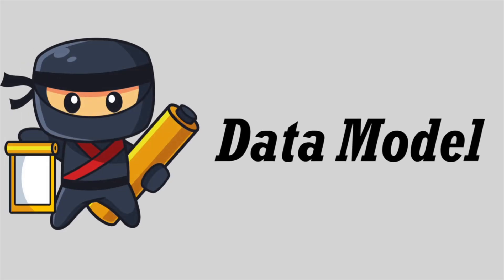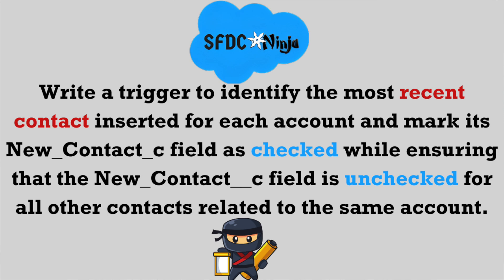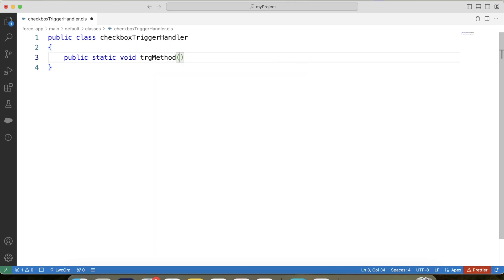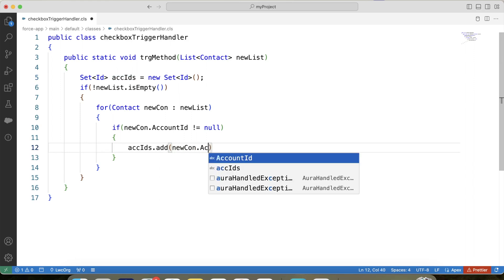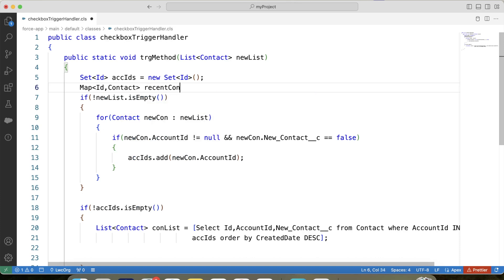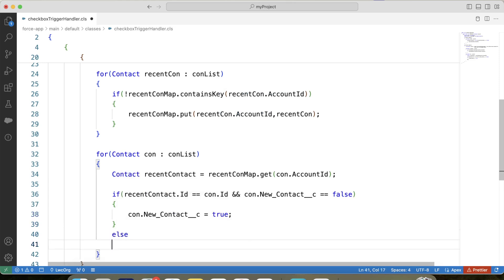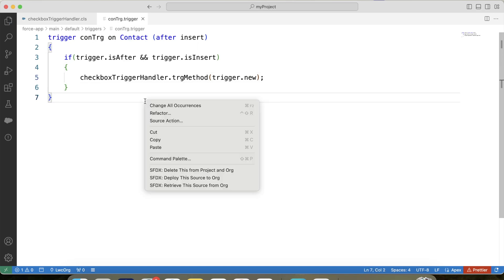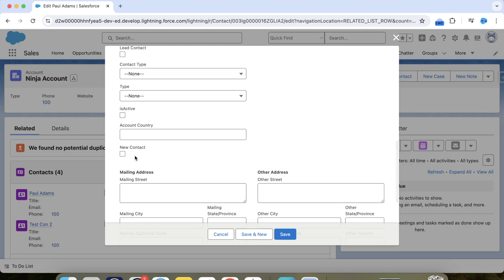Apex Triggers - 53 (Trigger Interview Scenario)